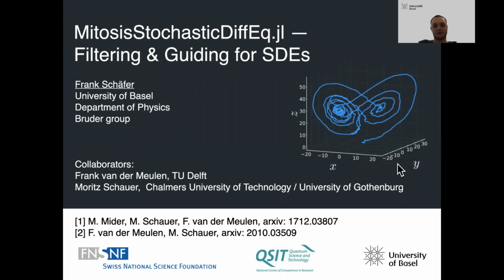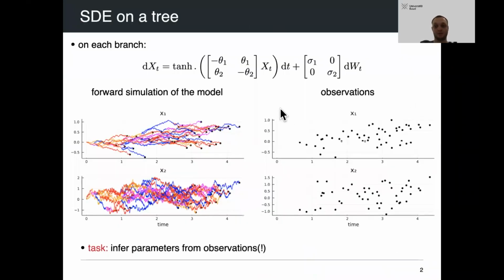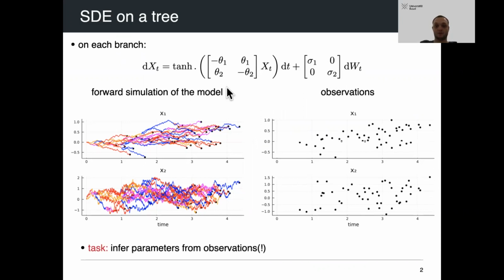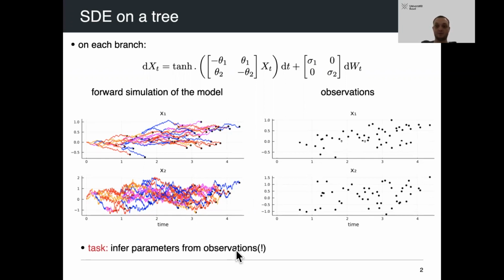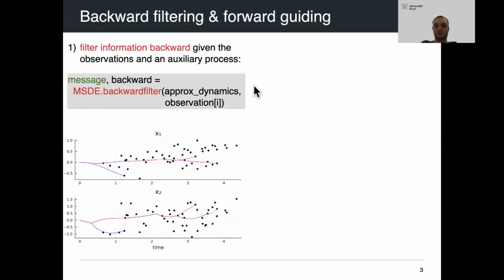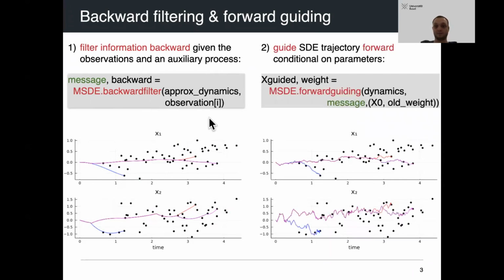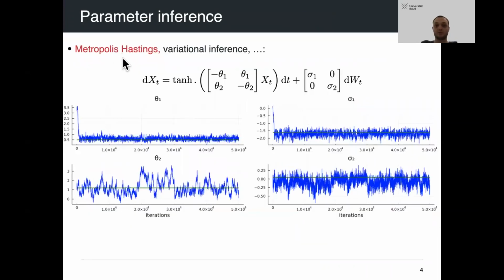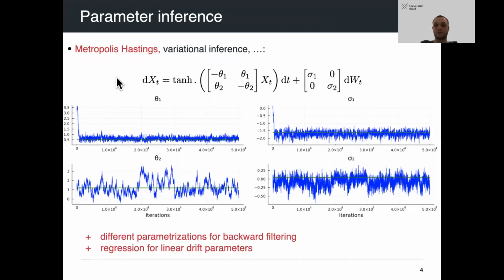MitosisStochasticDiffEq.jl - Filtering & Guiding for SDEs | Frank Schäfer | JuliaCon2021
Abstract:
Stochastic differential equations (SDEs) arise naturally in many scientific and industrial disciplines, e.g., due to the interaction of a system with some environment. Inverse problems such as the inference of the model parameters of an SDE are of paramount importance. I describe the Backward Filtering Forward Guiding paradigm, capable of solving this task based on trajectories observed according to some observation scheme, suitable for neural SDEs, and scalable to high-dimensional systems.

00:00 Welcome!
00:10 Help us add time stamps for this video! See the description for details.